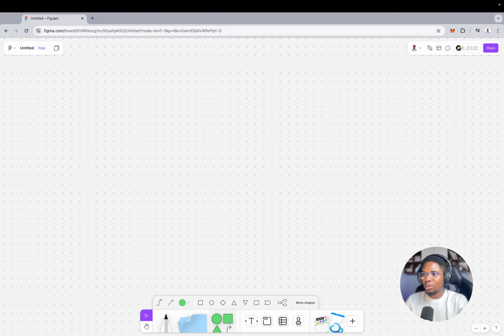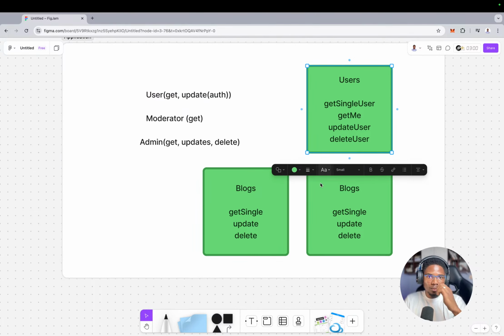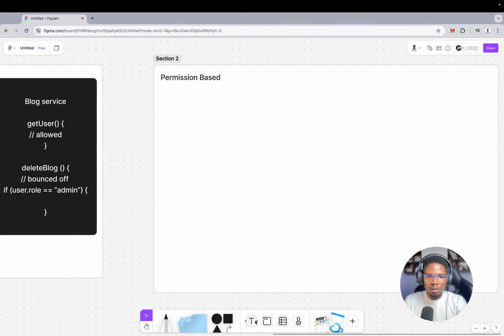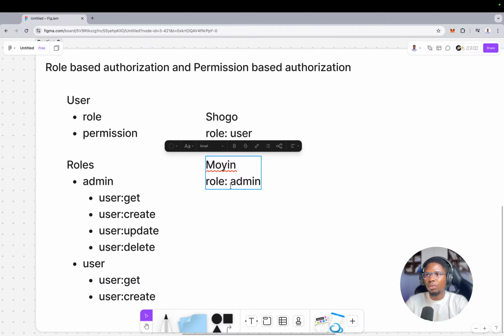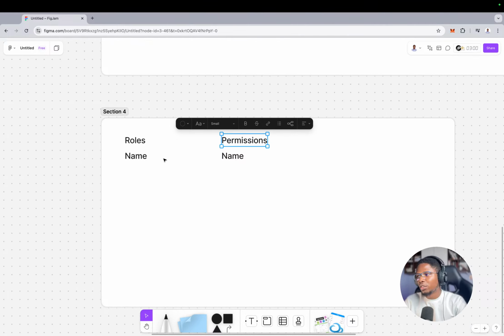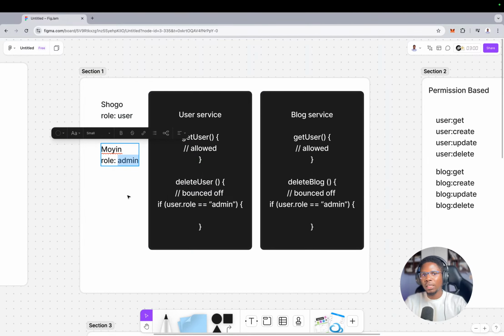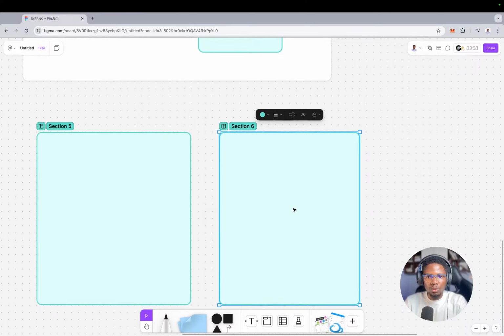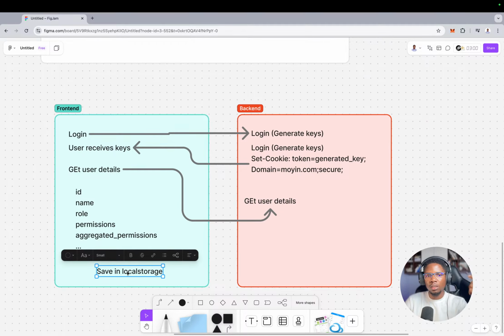Role based and permission based authorization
🔐 **Role-Based and Permission-Based Authorization Explained** | Live Stream

In this stream, we’ll dive deep into **Role-Based Access Control (RBAC)** and **Permission-Based Authorization** — two fundamental concepts for securing modern applications.

💡 Whether you're building a web app, API, or internal tool, understanding how to manage **who can do what** in your system is critical.

### What you’ll learn:
- The difference between role-based and permission-based authorization
- When to use roles vs. permissions (or both!)
- How to structure your access control system
- Real-world use cases and implementation tips
- Code examples and best practices

🔧 Perfect for backend devs, full-stack engineers, or anyone curious about secure access control.

Bring your questions, and let’s learn together in real time!